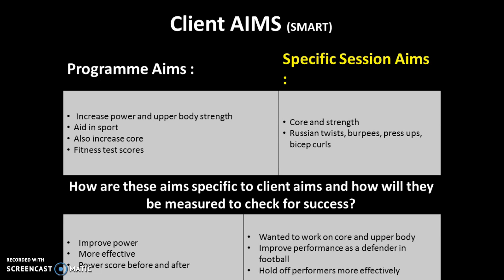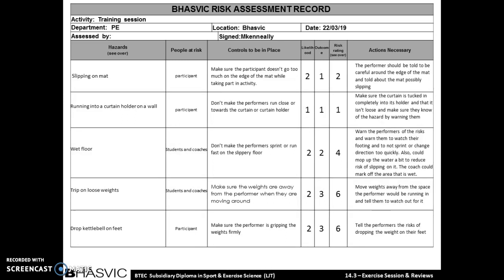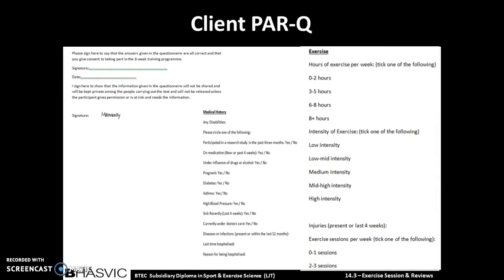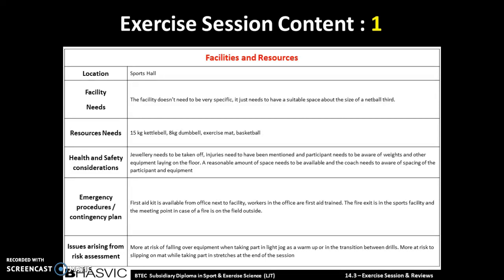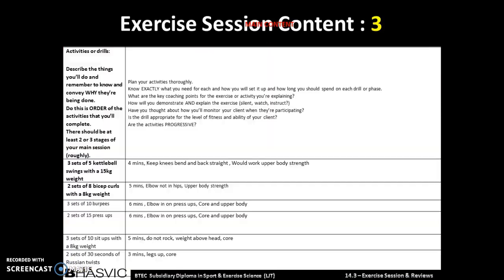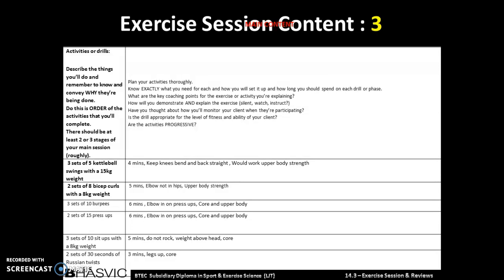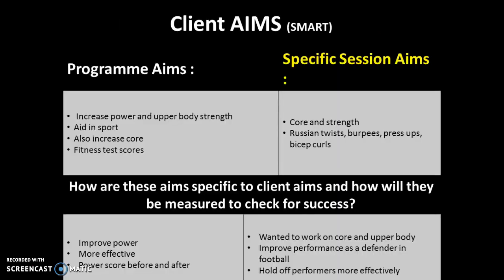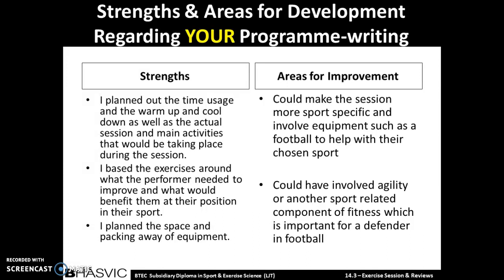14.3 MARC KENNEALLY